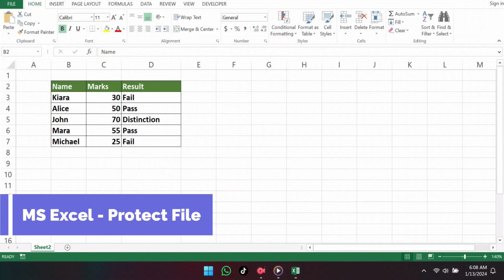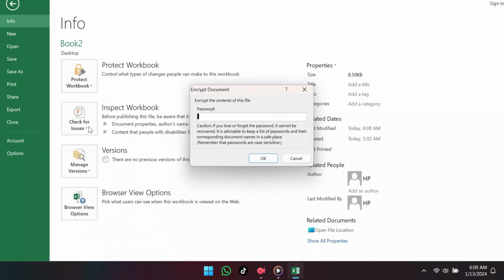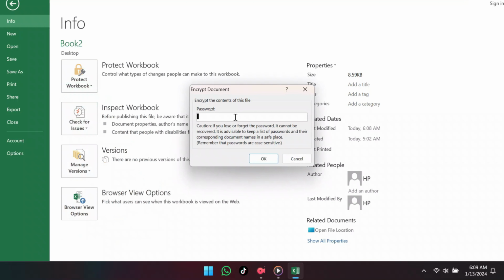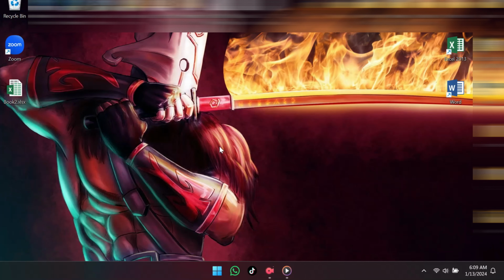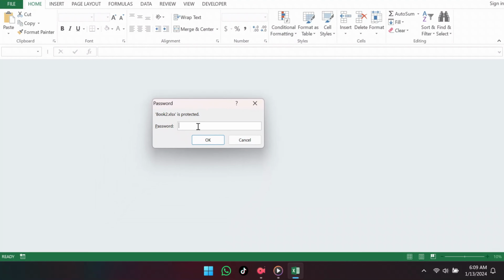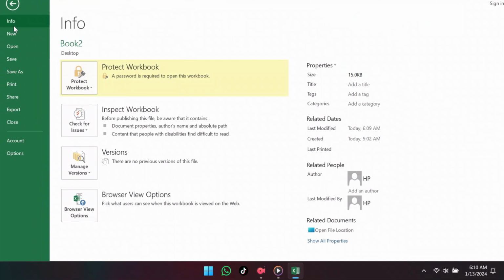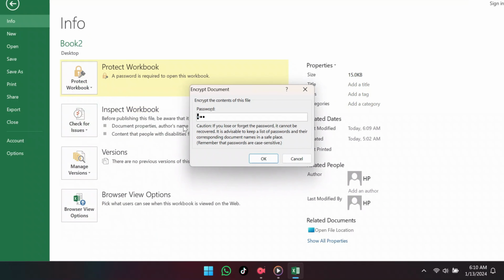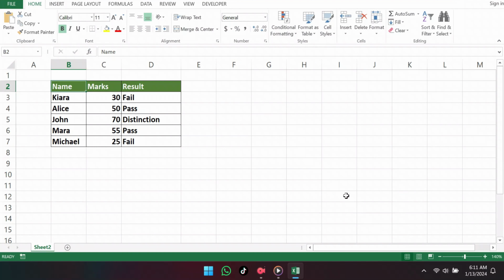How to Protect a File in Excel | Microsoft Excel Tutorial (2027)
In this video I show you how you can protect you files in Microsoft Excel. I show you everything that you need to learn about this software.

Chapters:
00:00:00 - Protecting Files with a Password
00:00:25 - Adding a Password to a File
00:00:53 - Saving and Password Protecting a File
00:01:20 - Removing Password from a File
00:01:47 - File Encryption with Password
00:02:12 - Opening a Protected File
00:02:30 - Like and subscribe